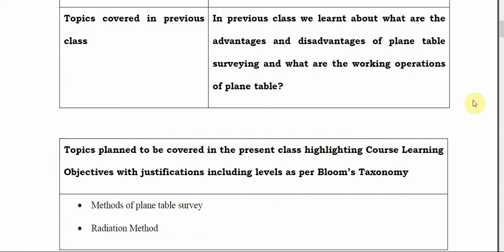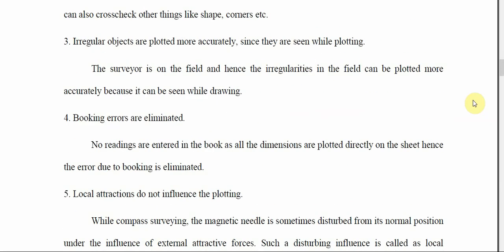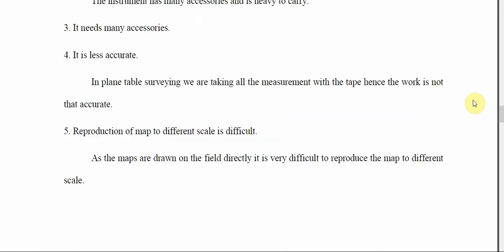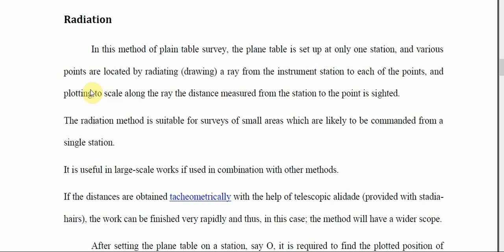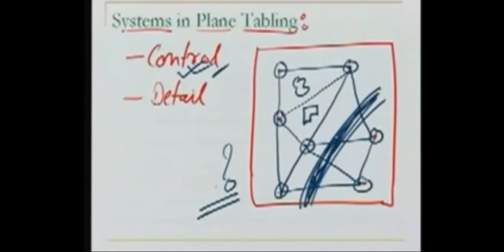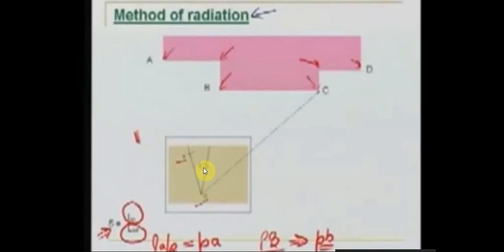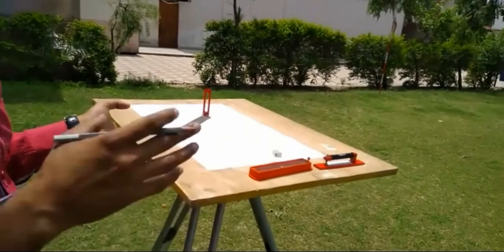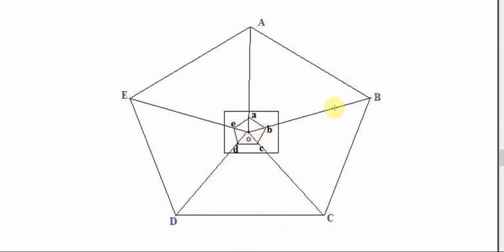BASIC SURVEYING 18CV35 MODULE 5 LESSON 3